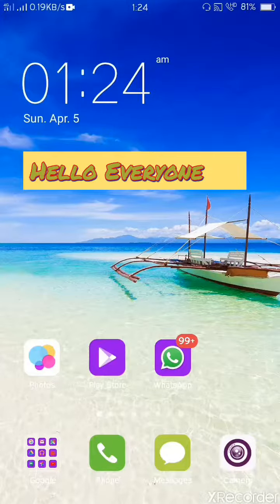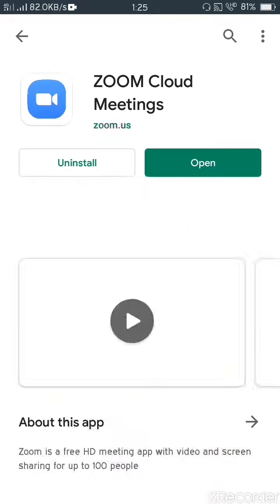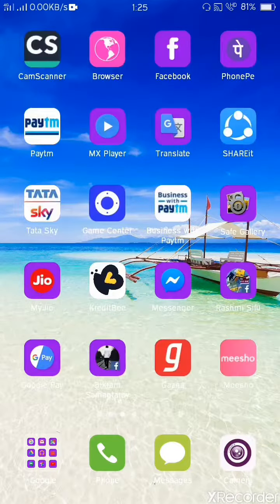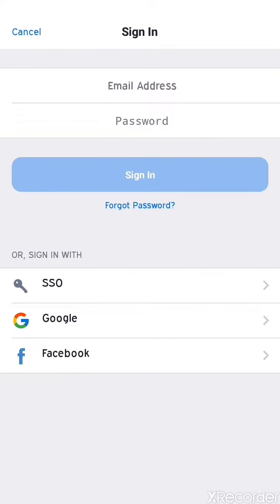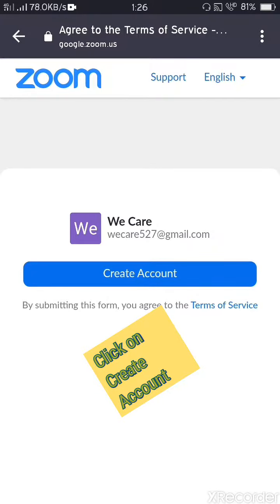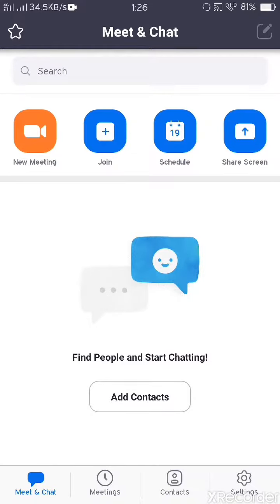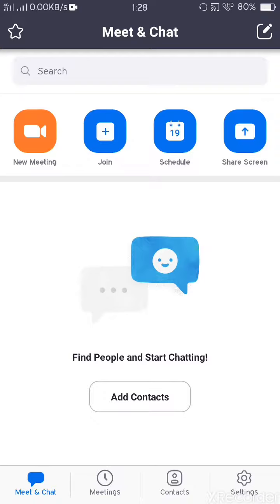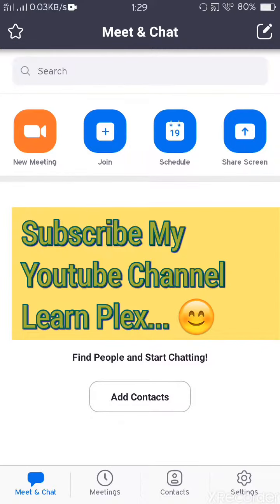Step by Step Download and Registration Process of Zoom App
Watch this video learn how to download and register the zoom cloud meeting app on your android mobile phone.